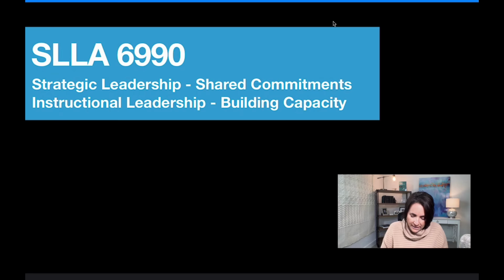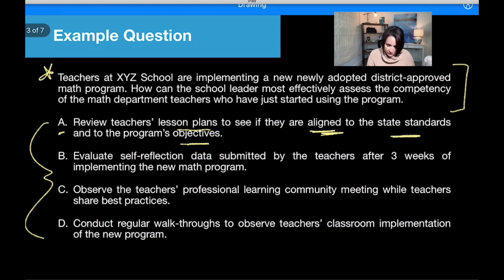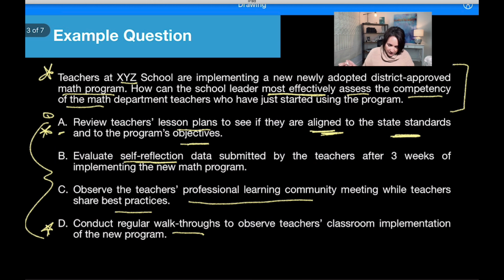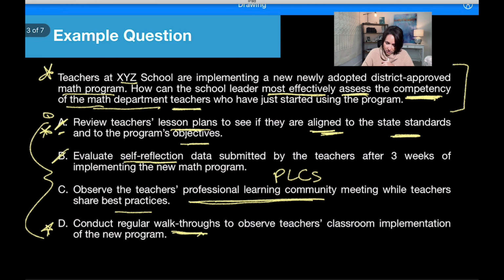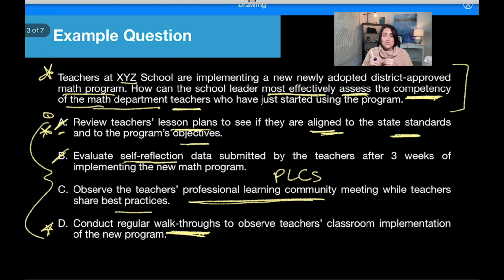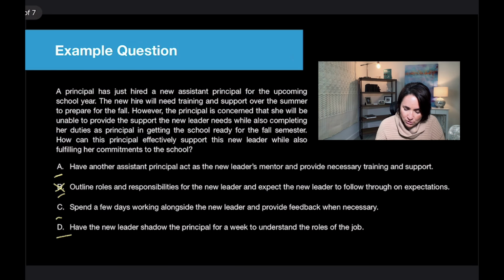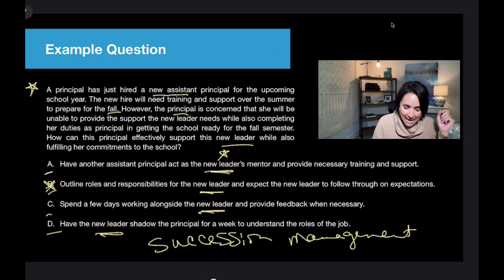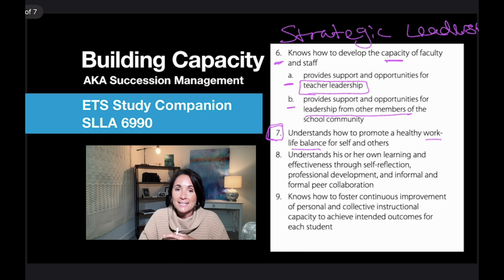SLLA 6990 Practice Questions - Strategic Leadership and Instructional Leadership | Kathleen Jasper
Sign up for our SLLA 6990 webinar and get access to the free study guide.

Here is the ETS SLLA 6990 Study Companion referenced in the video.